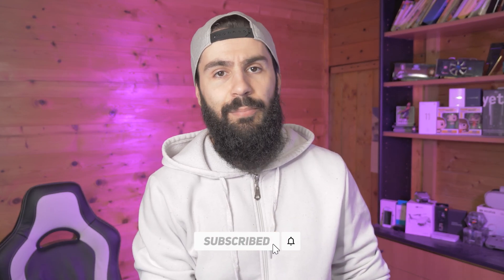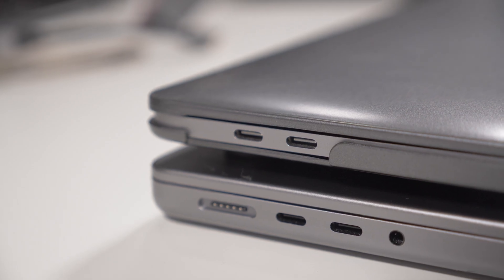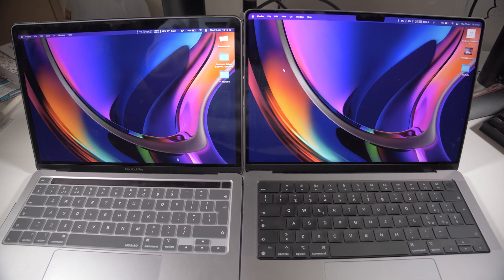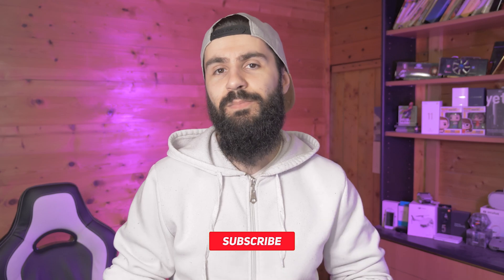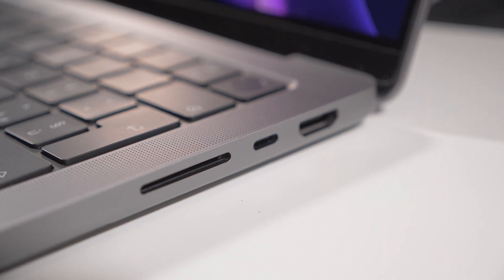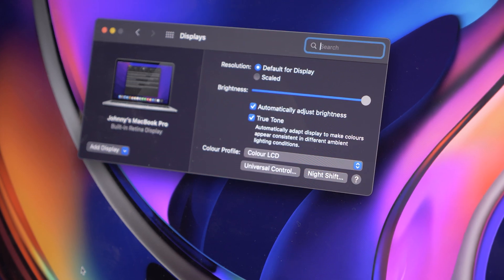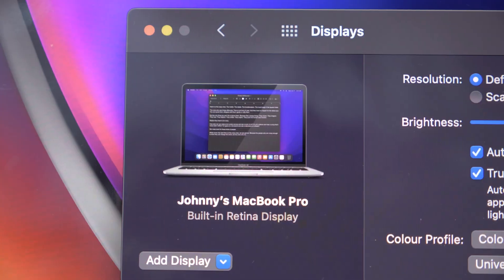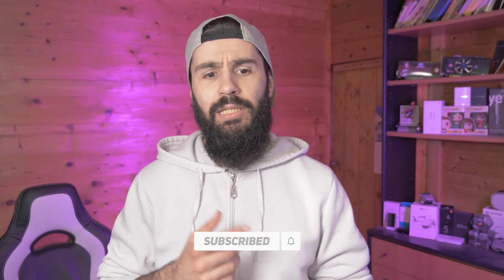MacBook Pro M1 Pro 14" BASE MODEL is This ENOUGH?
Hey guys,

Stay AWESOME!

WHAT I USE ▼  :

◉Camera:
◉Camera Lens:
◉Microphone :
◉Mic Stand:
◉Mic Pop Filter:
◉Screen 1:
◉Screen 2:
◉Best Gaming Mouse:
◉Keyboard:
US:

My PC ▼ :
◉Case: